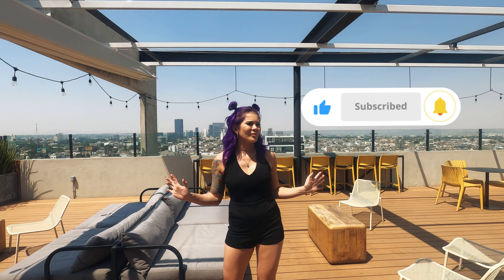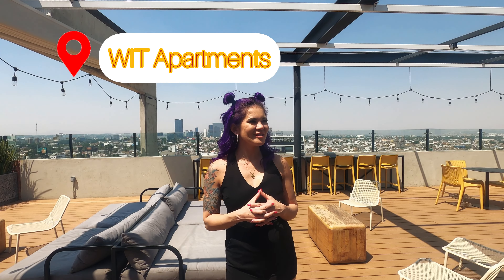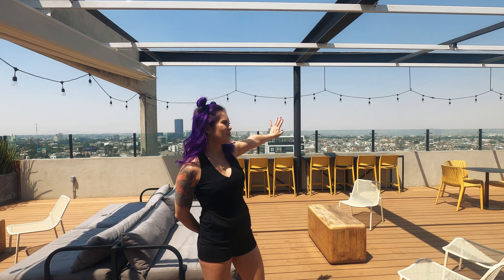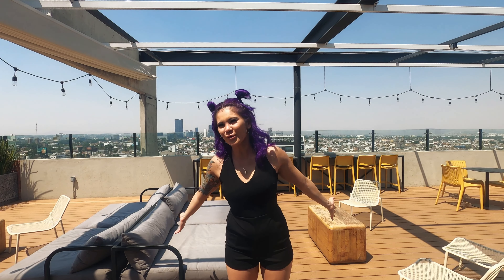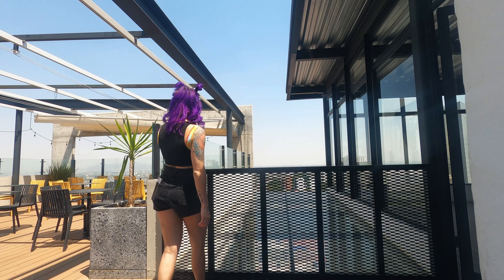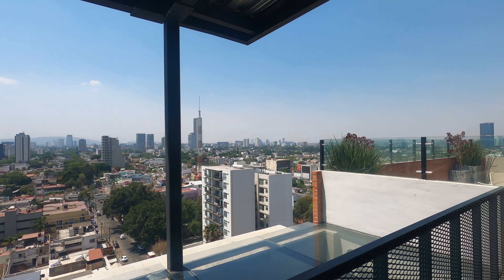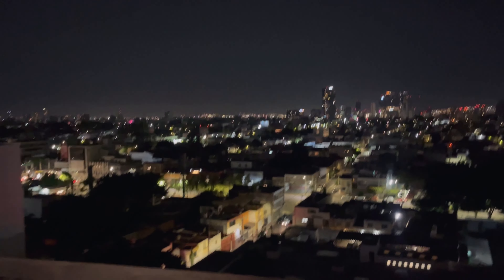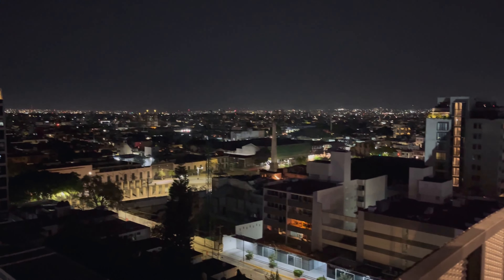Best AirBNB Guadalajara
We enjoyed our stay  @witapartments2271 when we visited Guadalajara, Jalisco MX.

Close to restaurants, bars, and nightlife! The coffee shops are within walking distance as well. Fantastic Community! Mitch and Fer were great hosts and answered all our questions and were very responsive!

We booked our trip through affirm so we can make easy payments without interest!